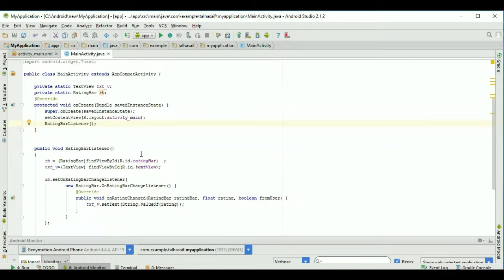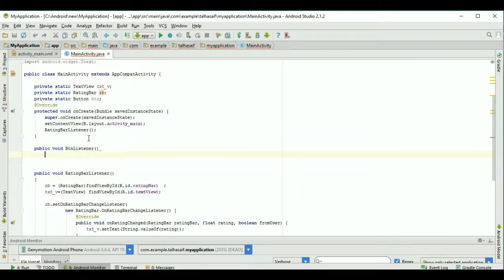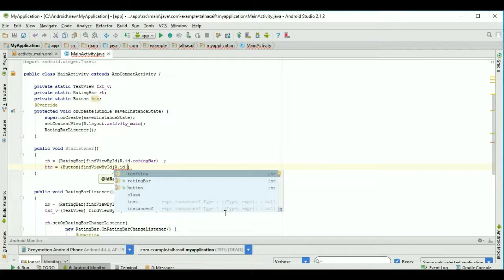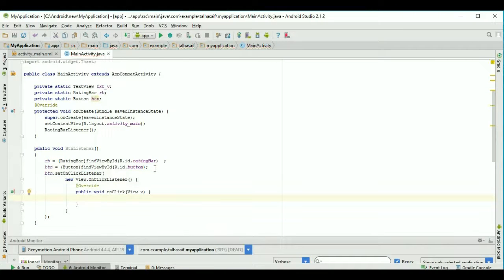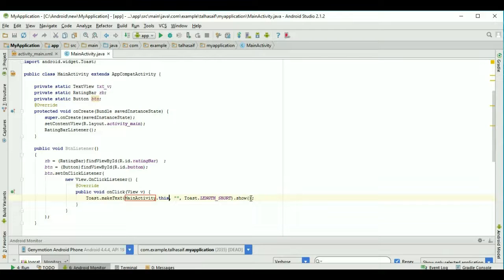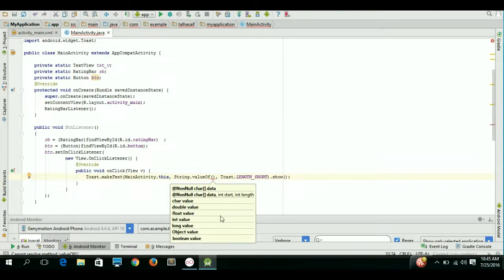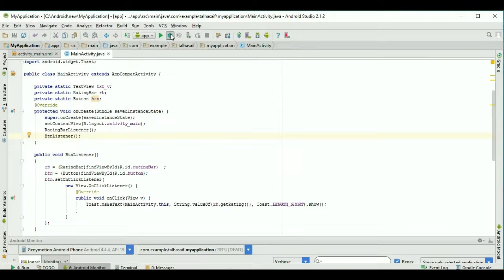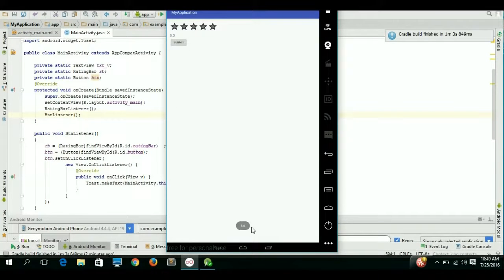Android Tutorial#8: How to Use RatingBar in your App (Part-2)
"Don't Copy,Try to Understand"